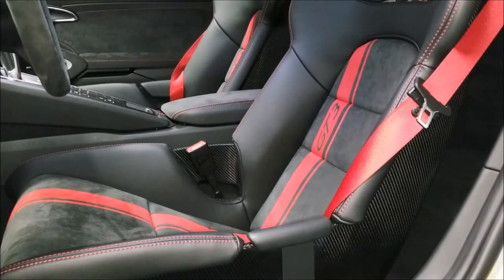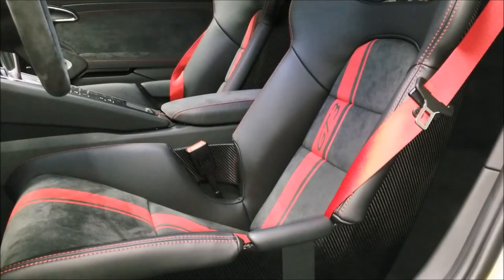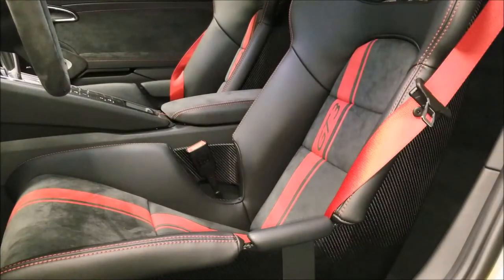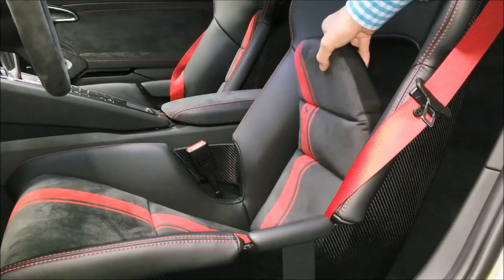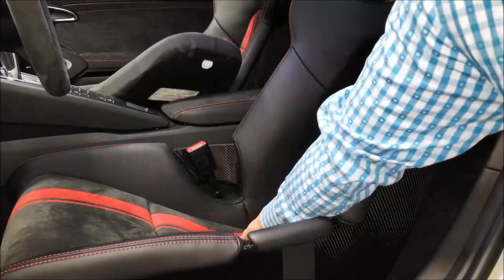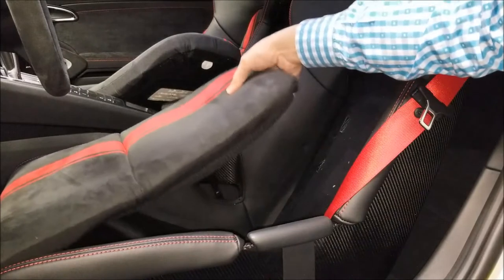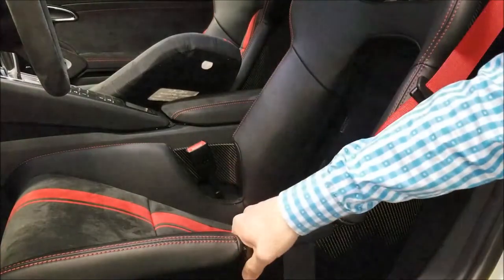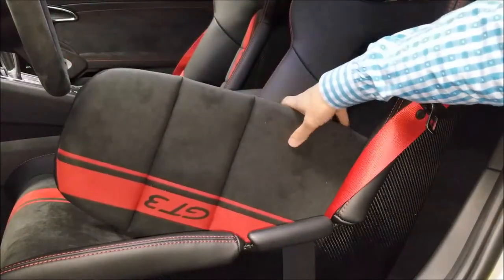2018 Porsche GT3 - Carbon Fiber Bucket Seats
2018 Porsche GT3 - Carbon Fiber Bucket Seats

How easy is it to change alcantara seat inserts for pepita, houndstooth, tartan or other custom fabrics?  Let's find out together on this episode!

*ALL REVENUE FROM THIS YOUTUBE CHANNEL WILL BE DONATED TO CHARITY.